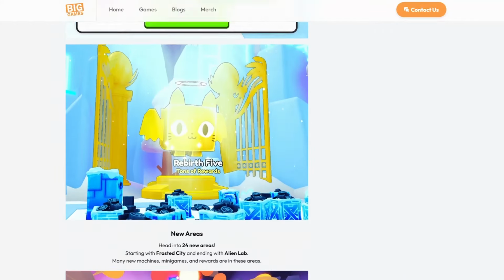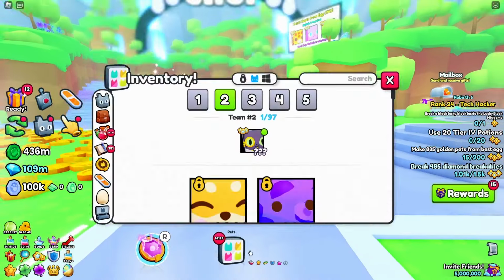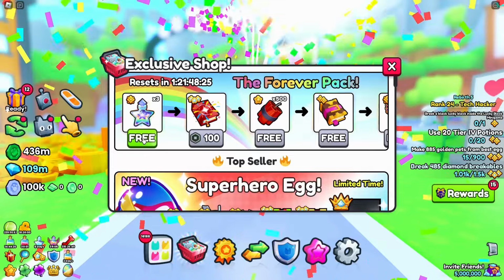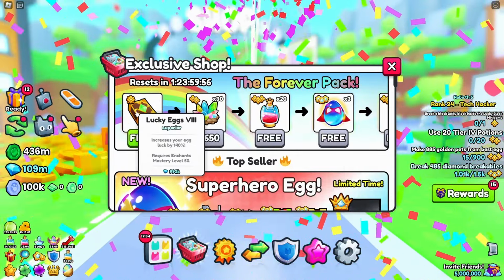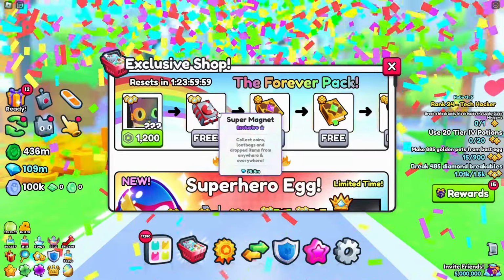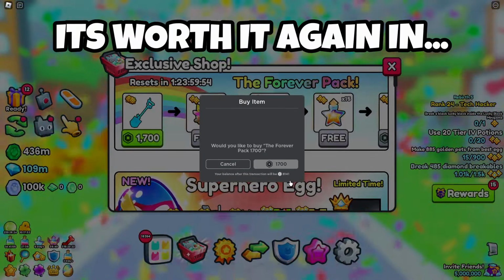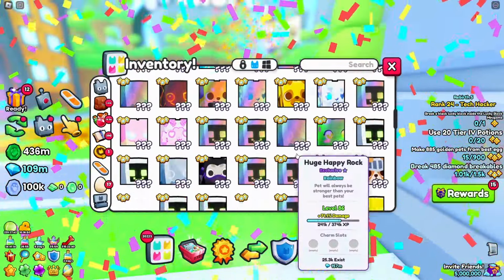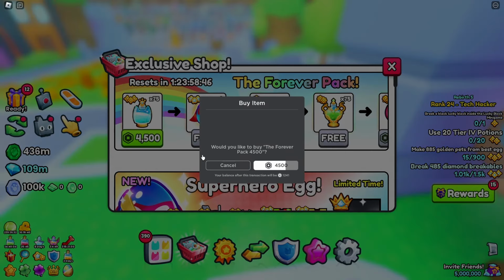🍀The *LUCKIEST* FOREVER PACK of ALL TIME | Spending $10,000 in Pet Simulator 99 Roblox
IN THIS VIDEO I Spend over 10,000+ ROBUX on the forever pass in Pet Simulator 99! The forever pass is like a battlepass, but instead of paying for the entire thing, you pay as you go! Showcasing amazingly rare items such as the Magnet book, Active Huge Egg, Enchants and even a HUGE RICH CAT that can come in normal, gold or rainbow! The further you go in the forever pass, the more expensive it gets. Equally the better the items get!

I hope you enjoyed this video, and if we get to 1000 likes, I will give away 1 of the rainbow huge rich cats to one of you lucky subscribers!

Hi! I am ChaeGG I make YouTube Videos on Pet Simulator X in Roblox like, Russoplays, iSight, TedwaTeddySIM, Digito, Josh and more! I also do livestream giveaways, but my main focus is making series and videos based around Pet Simulator 99, I hope you enjoy and have a wonderful day!

🔥 Follow Me on Roblox! ➜ NPChae

Pet Simulator 99 Details
💰 Collect coins to buy hundreds of eggs!
🥚 Hatch LEGENDARY pets like a Dragon or Unicorn!
🗺️ Unlock new worlds like the floating islands!
🔄 Collect and trade pets with other players!
✨ ENCHANT and UPGRADE pets or fuse them together!
😎 Collect HUNDREDS of unique pets!

If you haven't already be sure to like the video!